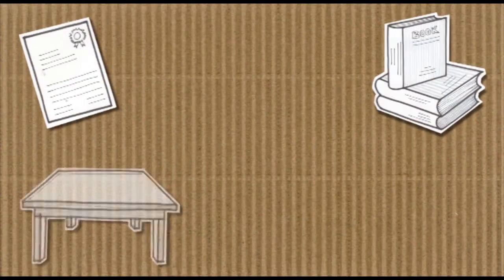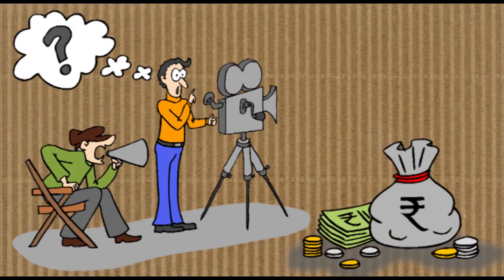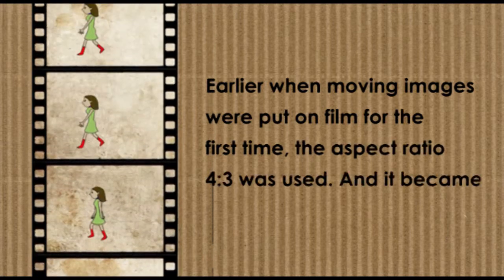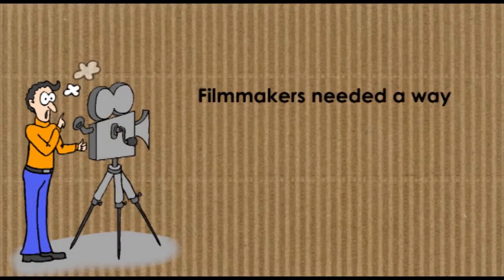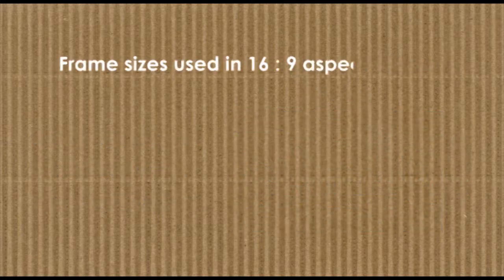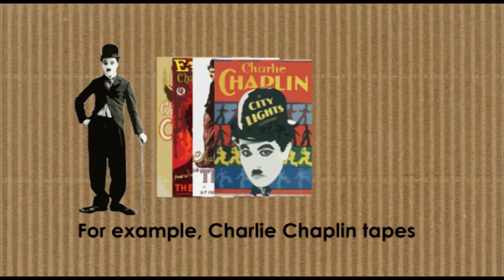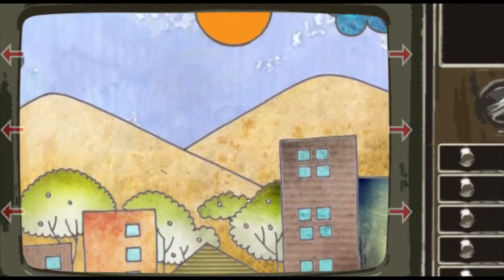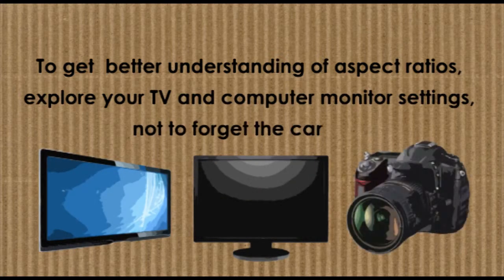Animation Technicalities - Aspect Ratio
Animation Technicalities (Part 1) is a course from IDC, IIT Bombay. Aspect ratio is the proportional relationship between width and height of the object. It is an important factor while making films and videos. Different aspect ratio used for film and video are 4:3, 16:9, 3:2, 5:2 and many more. The cinematographer must decide which aspect ratio works best for the budget and the overall look of the film. By using an aspect ratio where the width is twice the height, they created a new cinematic experience. When an image extends to fill more of your peripheral vision, what you watch is more engaging. That is why this ratio is widely used for film with the view of mountains, ocean, forest, desert etc.